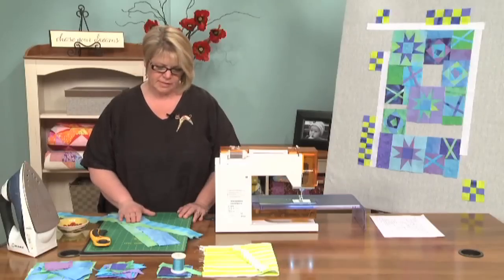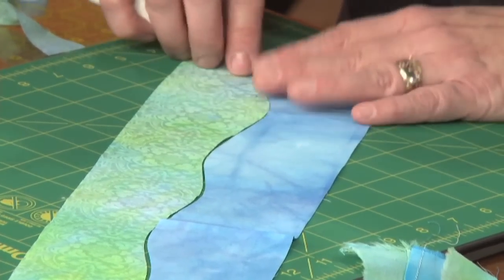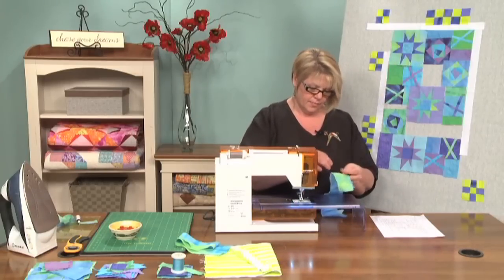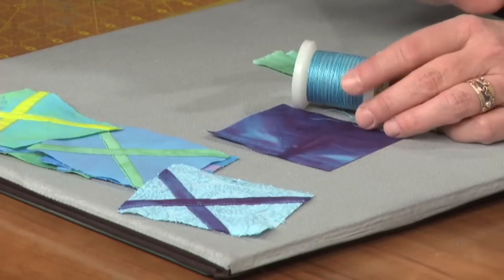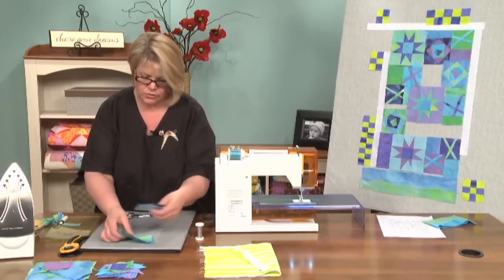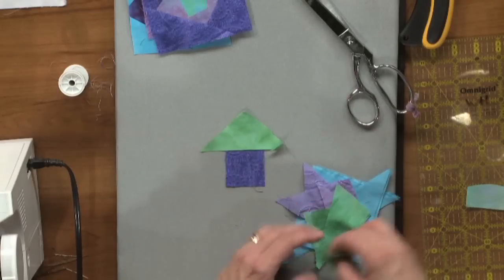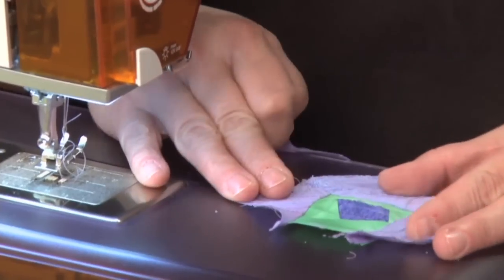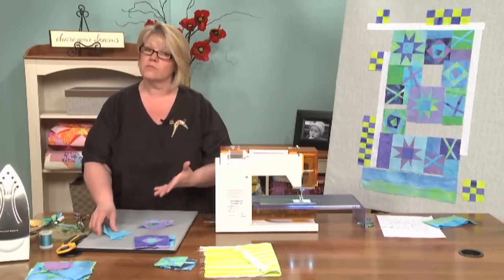Freestyle Piecing to Make Original Quilt Blocks | National Quilter's Circle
🧵 Sign up for the free NQC newsletter to find the latest quilting tips and techniques right in your inbox.

Heather Thomas tells you that once you learn the basics and rules of quilting it is acceptable to break away from tradition. Start your freestyle piecing career here and make original blocks look funky with less accurate piecing. You may waste more fabric, but you make up for it with the time you save. You will see how she goes about designing a quilt using freestyle piecing and see some examples done by her and others.